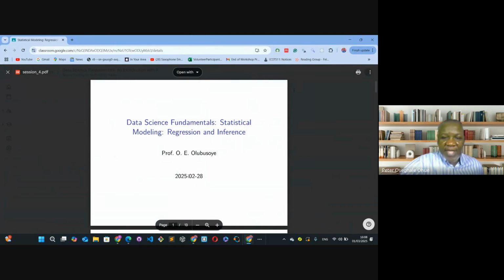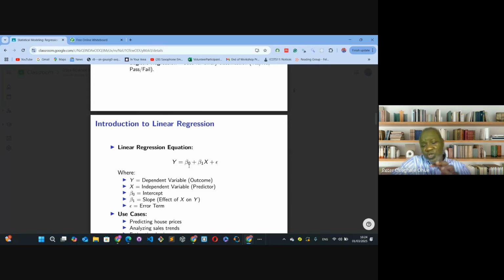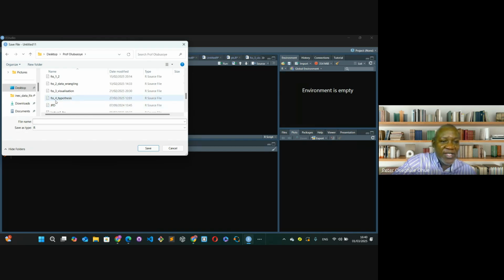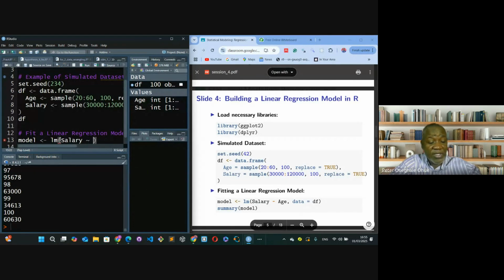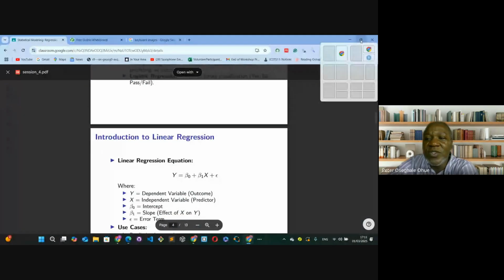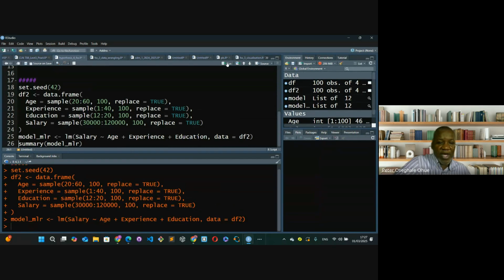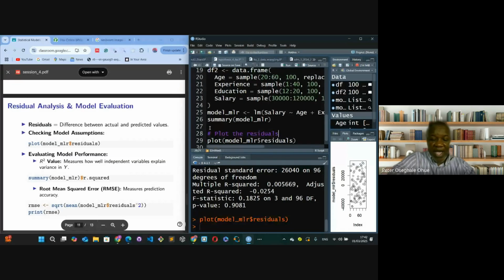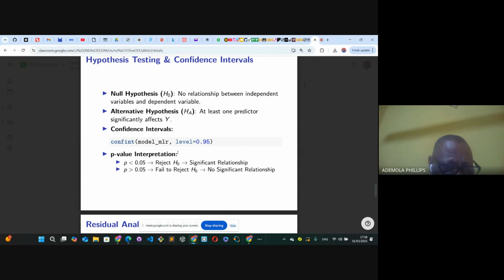Data Science Fundamentals (Part 4): Statistical Modeling: Regression and Inference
This lecture dives into Statistical Modeling with R, focusing on Linear and Multiple Regression Analysis. Learn how to build regression models, interpret coefficients, test hypotheses, and evaluate model performance using R. We'll also cover residual analysis and confidence intervals to ensure your models are reliable.

📌 Topics Covered:
✔ Introduction to Linear Regression
✔ Building and Interpreting Regression Models in R
✔ Multiple Linear Regression & Real-World Use Cases
✔ Hypothesis Testing & Confidence Intervals
✔ Model Evaluation – R², RMSE & Residual Analysis